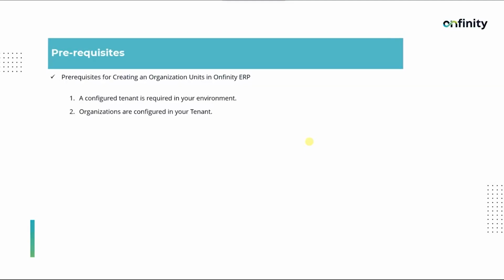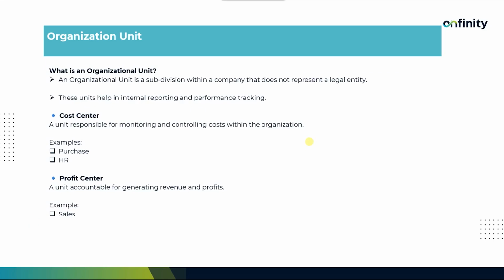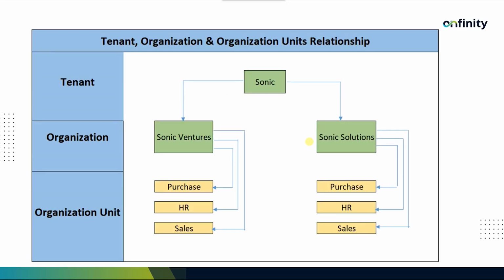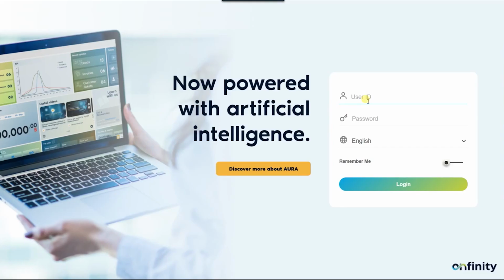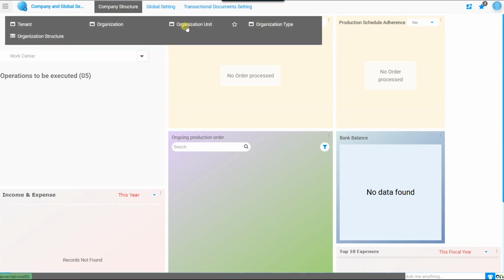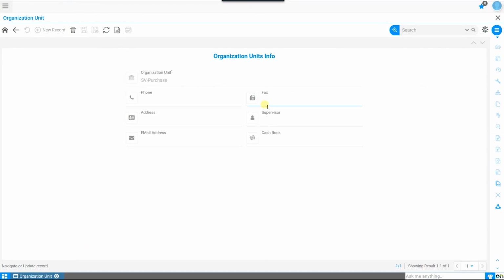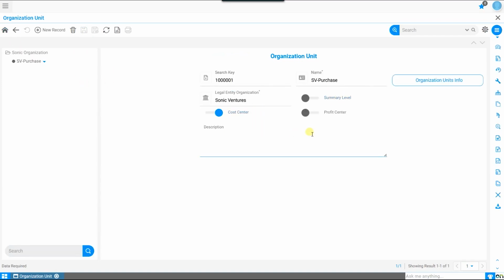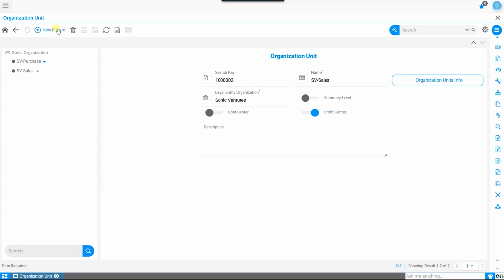04 Basic Setup | Organization Unit Setup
Learn how to set up organization units in Onfinity ERP, including cost centers and profit centers. This video walks you through the complete organizational structure setup, from initial configuration to creating hierarchies within your legal entities.

Organization units form the backbone of internal reporting and performance tracking. This session covers how to distinguish between cost centers (departments focused on cost control like Purchase and HR) and profit centers (revenue-generating units like Sales), then configure each type within your Onfinity environment. You'll see the relationship between tenants, legal entities, and organization units, and understand how this structure supports your business processes.

Finance and operations managers setting up company structure
ERP administrators configuring organizational hierarchies
Teams responsible for cost and profit center management
Anyone implementing Onfinity ERP for the first time
Companies needing internal reporting by department

USE CASES

Setting up cost centers for department expense tracking
Creating profit centers for sales and revenue accountability
Building organization unit hierarchies in the system
Configuring cashbooks for specific organizational units

How to access and navigate the organization unit window
The difference between cost centers and profit centers
Step-by-step configuration of both unit types
How to create summary-level organization units
How to build organizational hierarchies in the tree structure

Watch this video to understand organization unit setup and its associated terms within the context of your business processes. By the end, you'll be ready to configure your own organizational structure in Onfinity ERP.

Ready to set up your organization units?

TIMESTAMPS

00:00 Introduction and agenda
02:15 What is an organization unit
04:30 Cost centers vs profit centers explained
06:45 Organization unit hierarchy and structure
08:20 Creating a cost center in Onfinity
11:00 Adding organization unit details
13:30 Setting up a profit center
15:45 Creating summary-level organization units